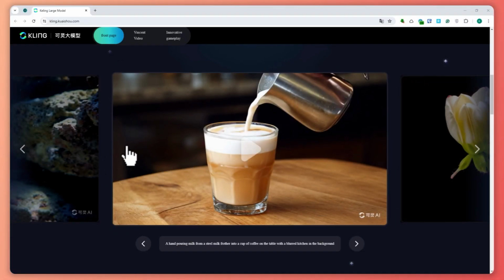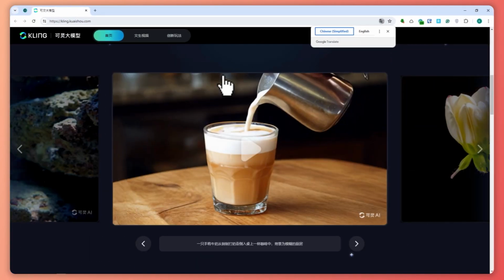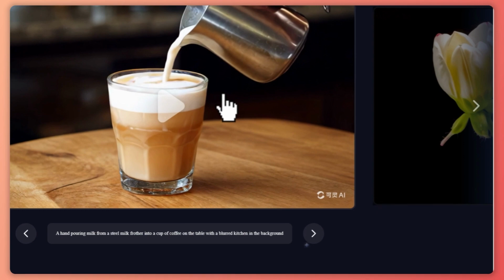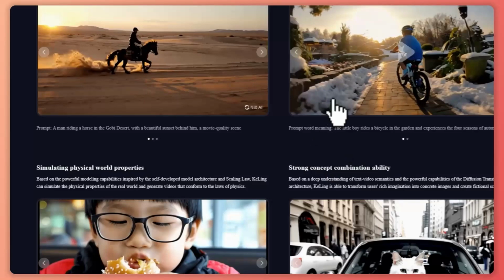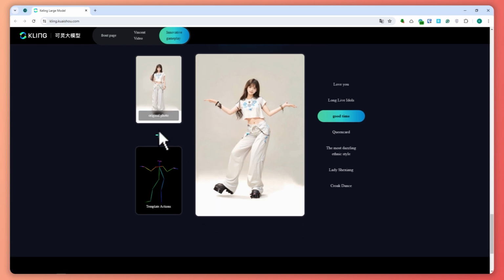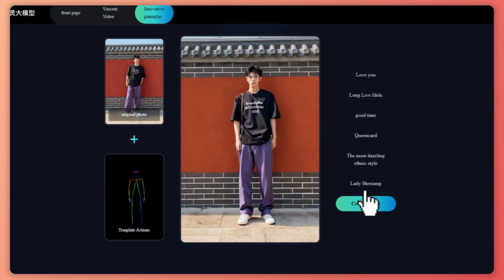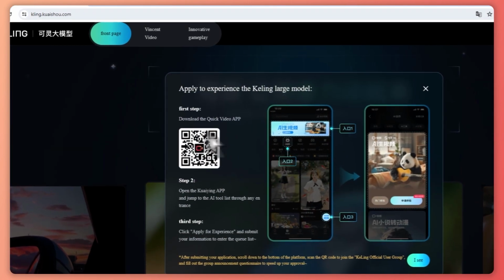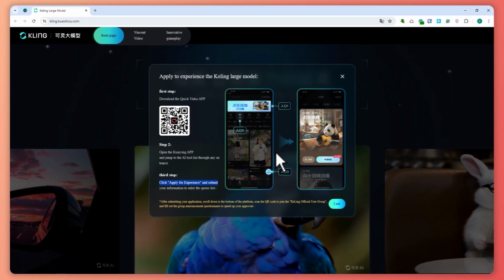Kling AI Video Demo: New Text To Video Generator 2026